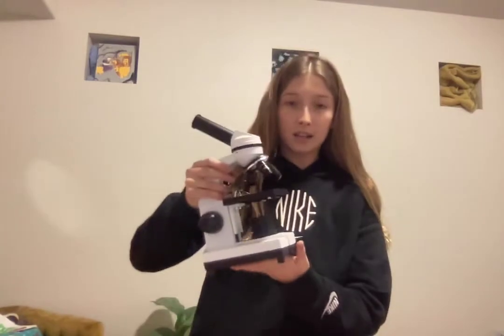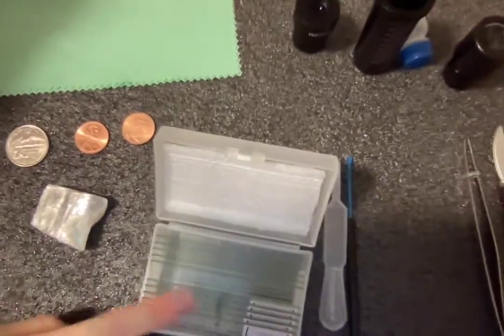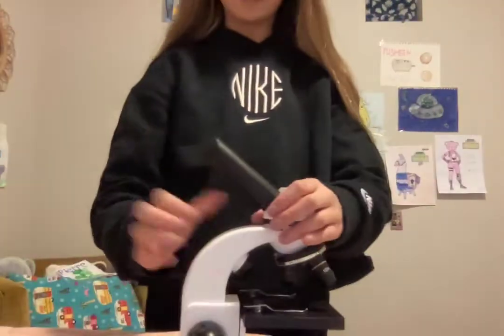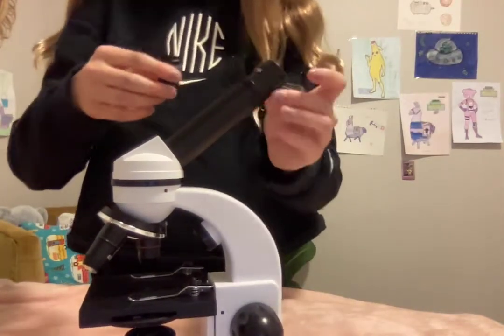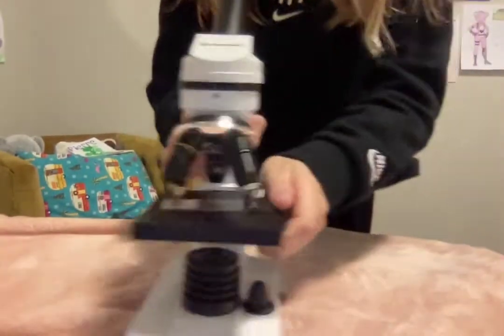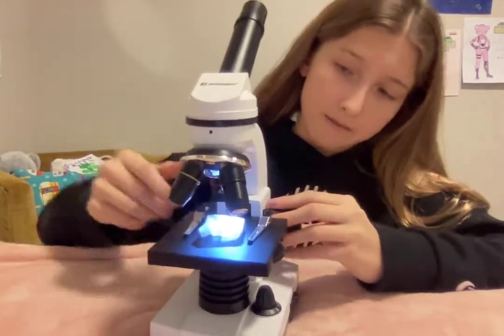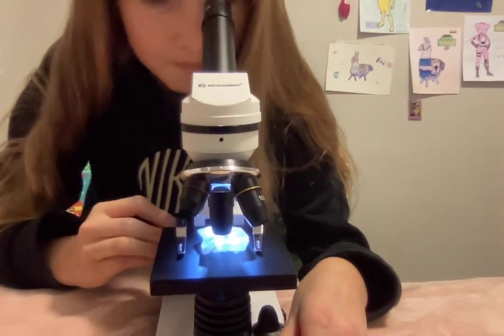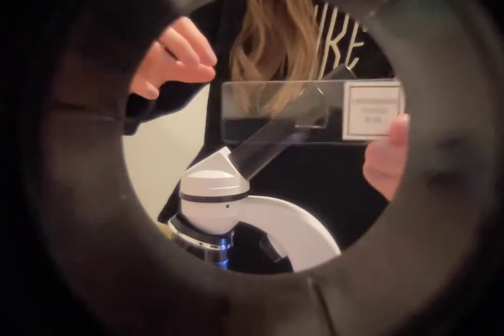How To Use Bresser Microscope! 40-1600x lens! Also see a onion up close!